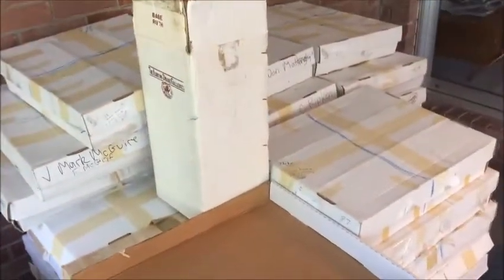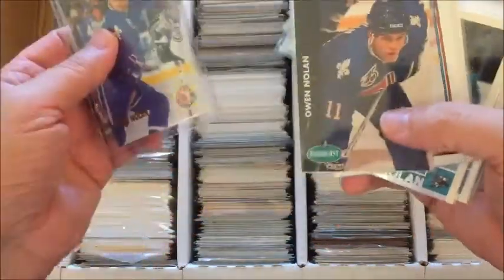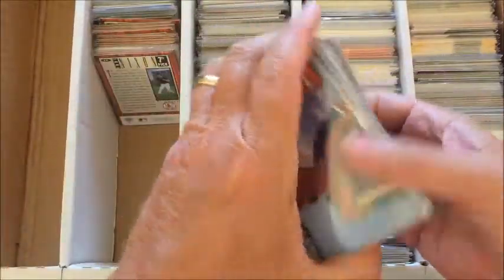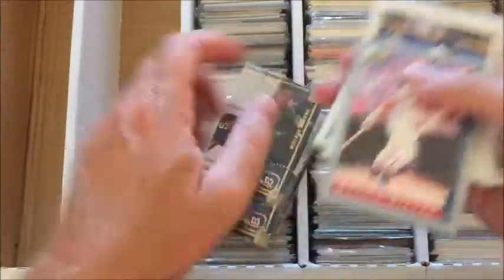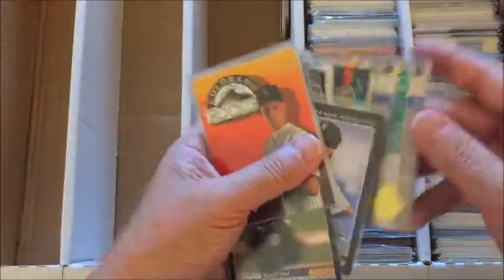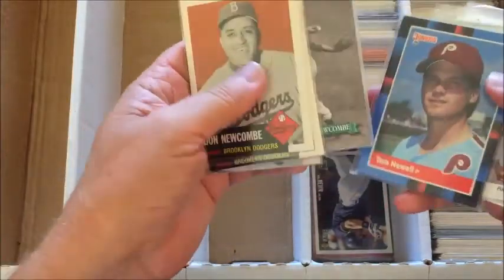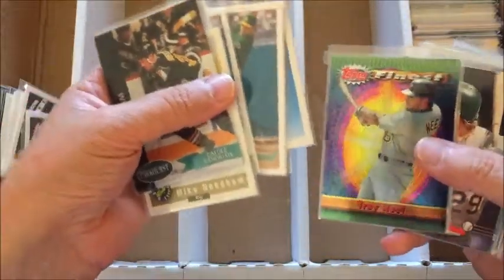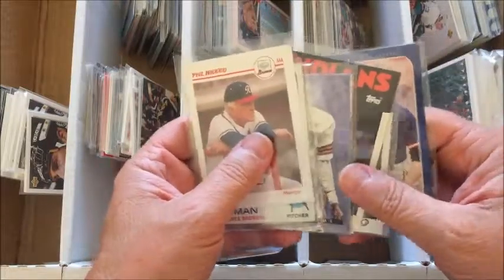Monster Box Monday: Episode #1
In this video, we look through one of several monster boxes we acquired in the spring.  We'll take a look together at what is actually inside.  We've only glanced through a couple of these monsters and thought it might be fun to search together more thoroughly.  If all goes well, we will try to post a box opening a couple times a month.  There is plenty to go through.